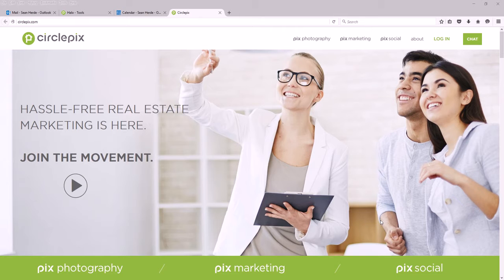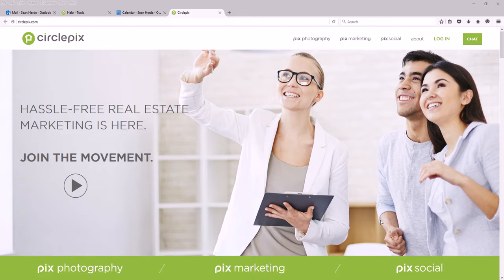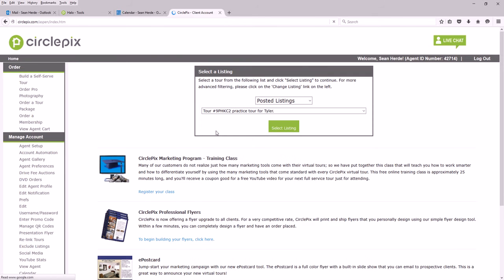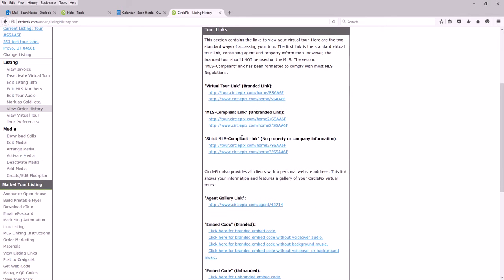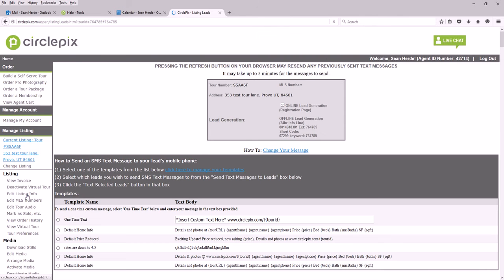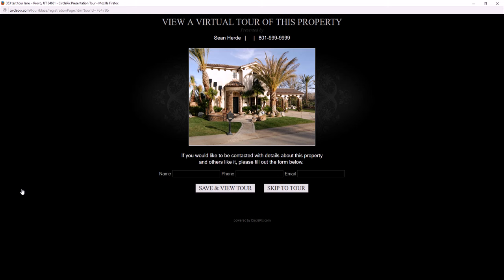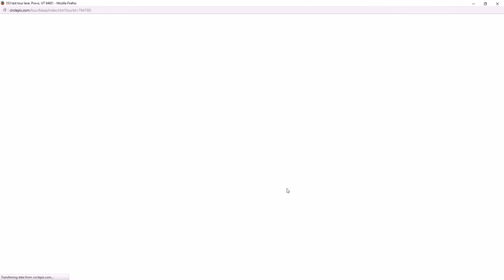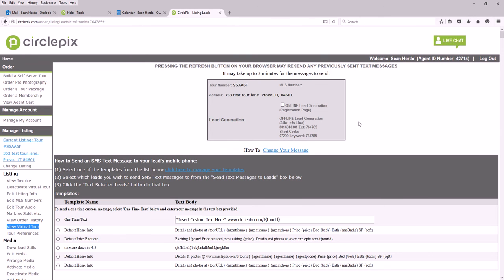Online lead capture for Circlepix agents